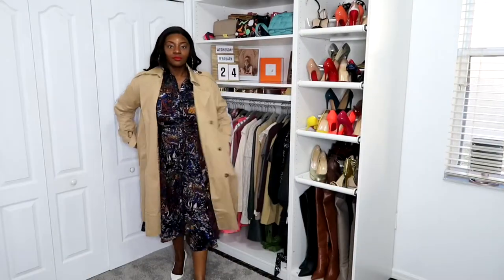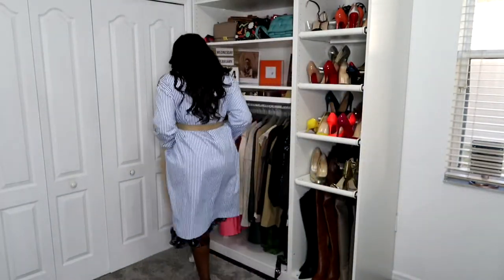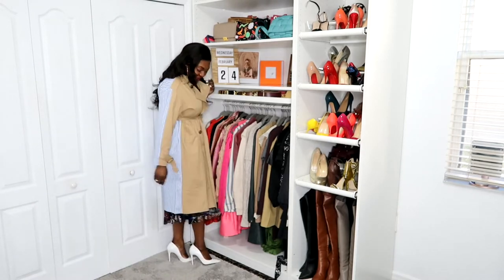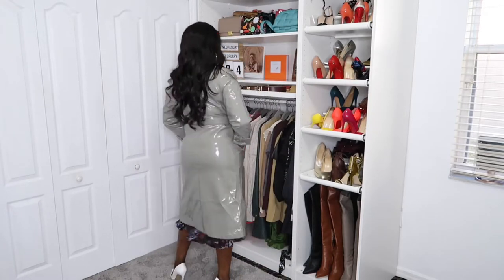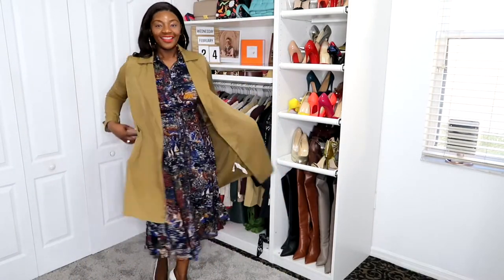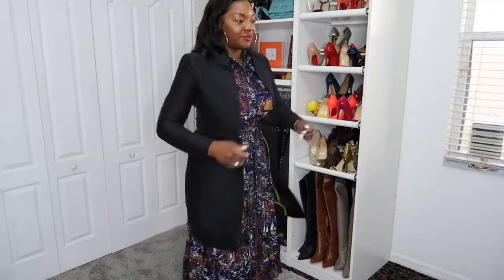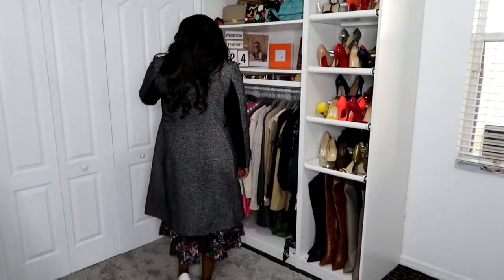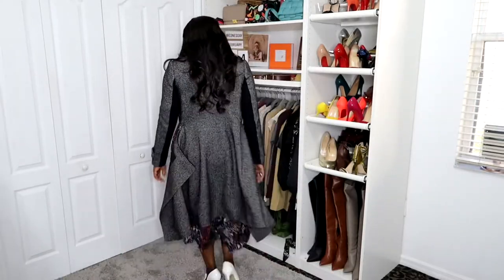My Spring Coat Collection and TryOn | Customs Chic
Hey, Beauties and Beaus! It’s Flash Fashion Friday and we’re doing a quick spring coat collection roundup. Enjoy! Click the video to watch and of course remember to be safe.

ASOS Vinyl Trench : Sold Out

Zara Pleated Trench